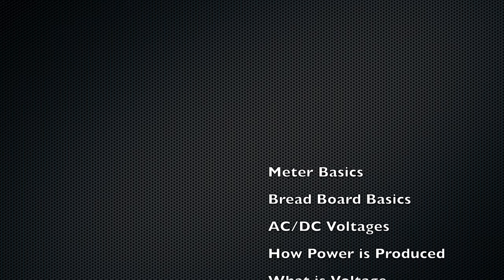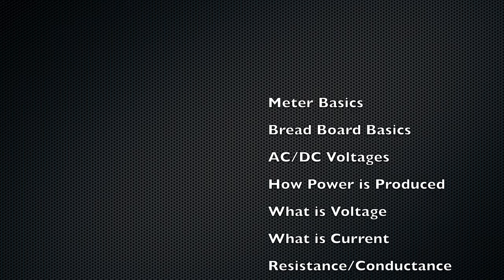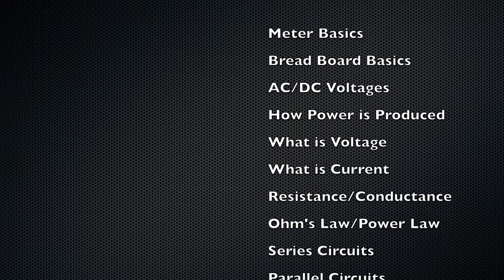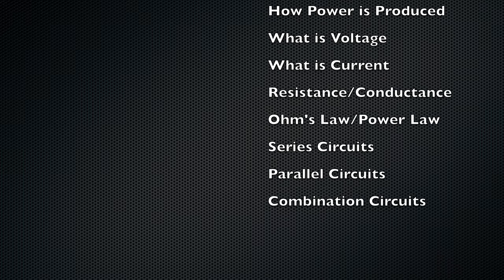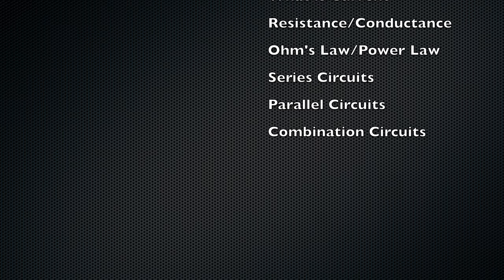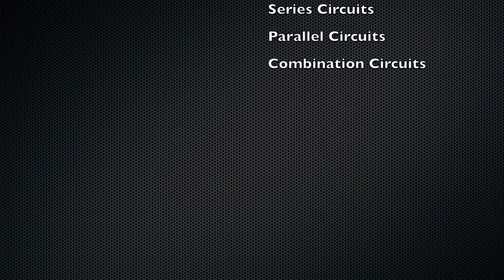Introduction to Basic Electrical Circuits Series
Video 4: How Power is Produced
Video 5: What is Voltage
Video 6: What is Current
Video 7: Resistance/Conductance
Video 8: Ohm's Law and the Power Law
Video 9: Series Circuits
Video 10: Parallel Circuits
Video 11: Combination Circuits

The lab equipment that we will be using:
Electronics Kit

Extra Bread Board Dupont Wires (only purchase if needed)

Extra Alligator Clips (only purchase as needed